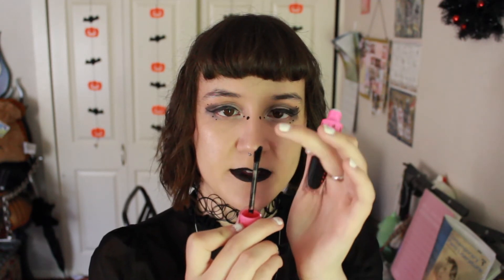Jeffree Star Liquid Lipstick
I got a hold of some of Jeffree Stars lipsticks for a decent price recently. See how they compare to Nyx liquid Suede lipsticks!